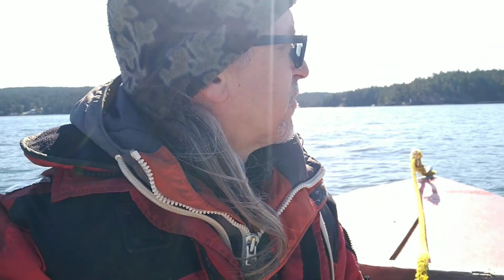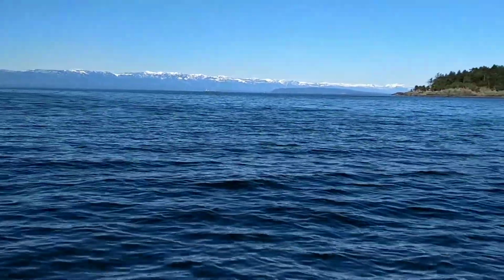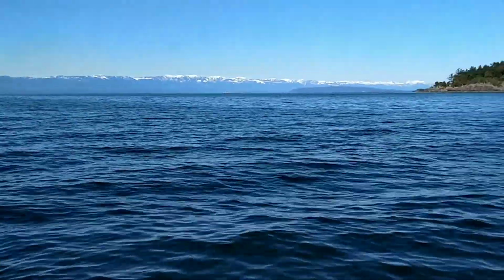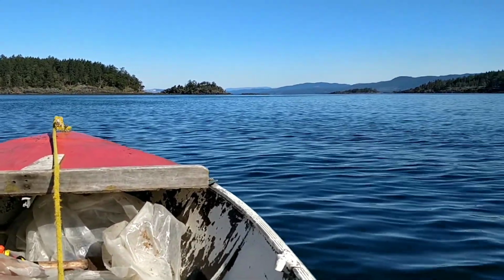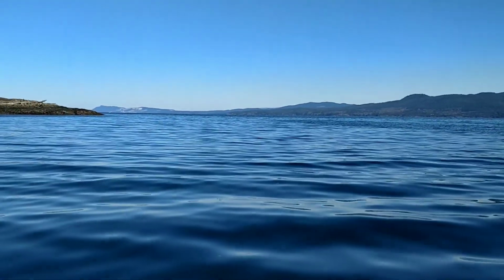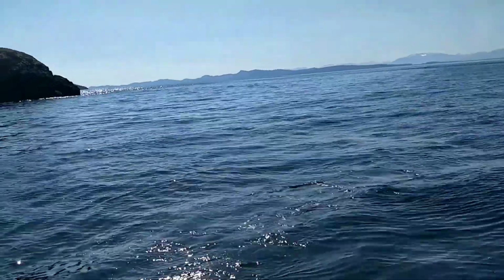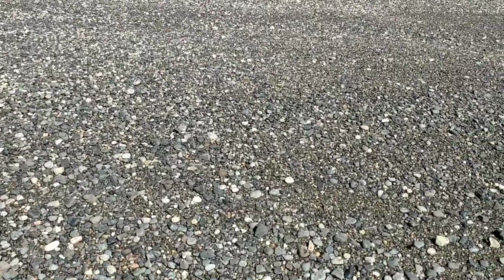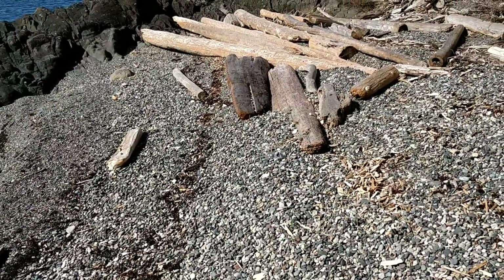Strategic Navigation - beachcombing for cedar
Strategy and tactics used when beachcombing for cedar.